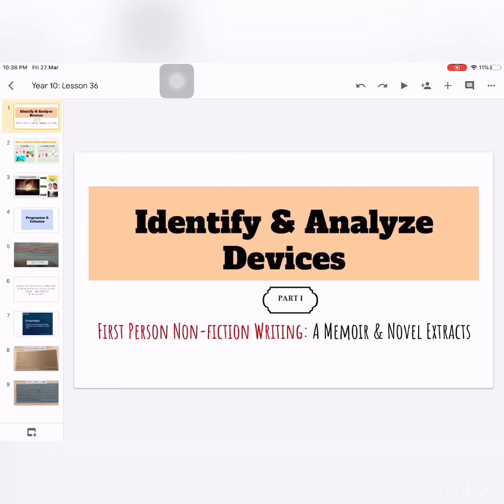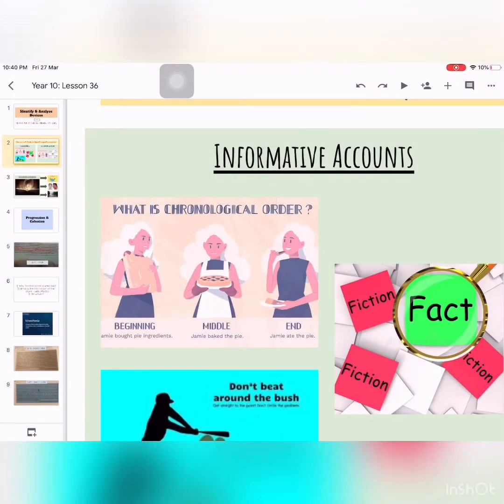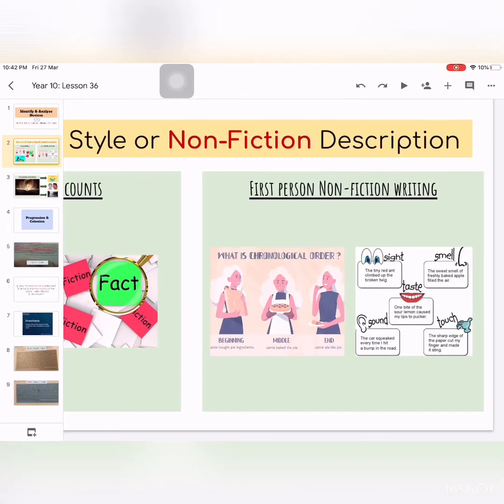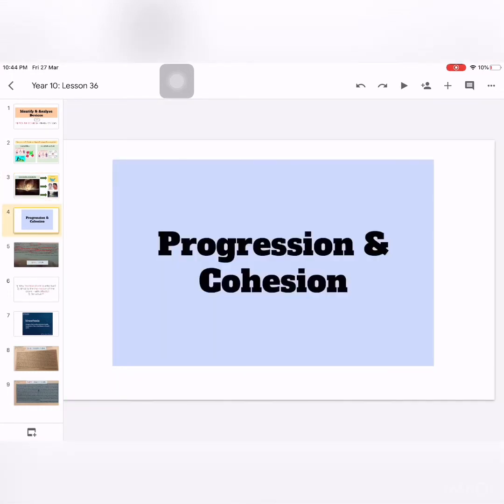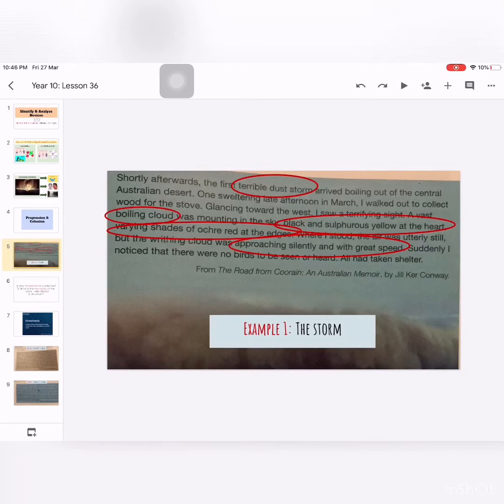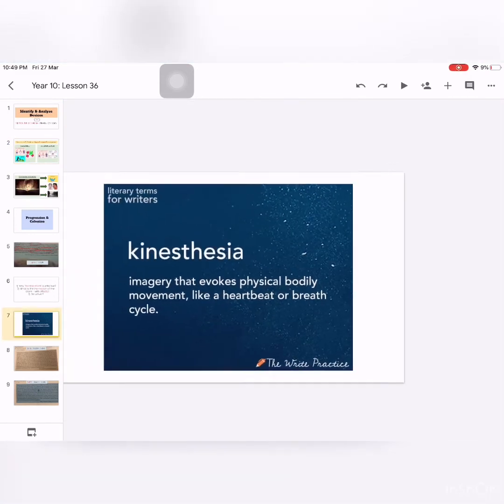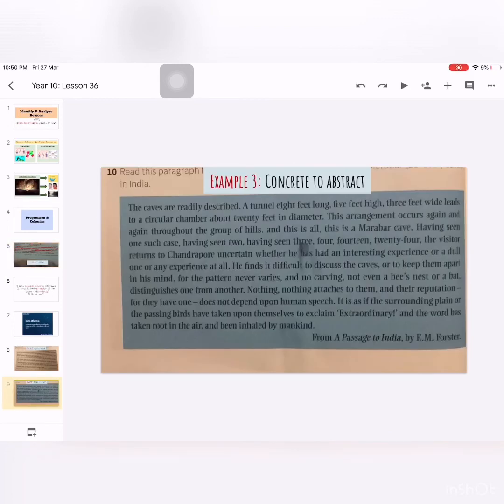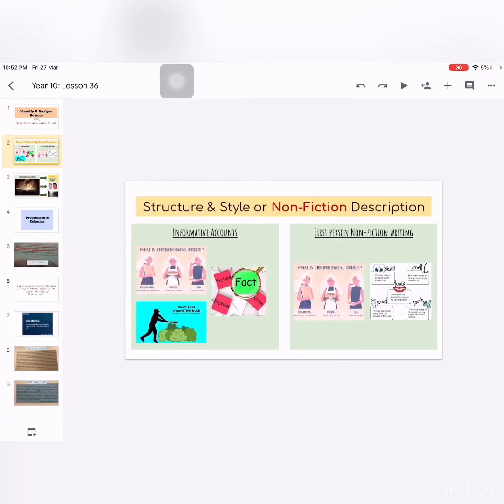Lesson 36: PART 1 First Person Non-Fiction Writing (Identify and Analyze Devices) - Year 10 - IGCSE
28/03/2020
Online class during COVID-19